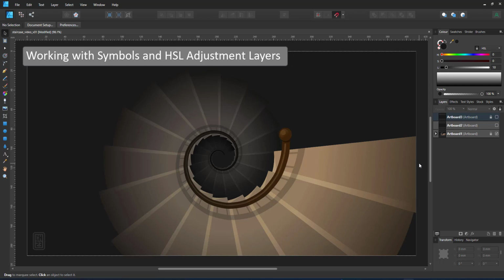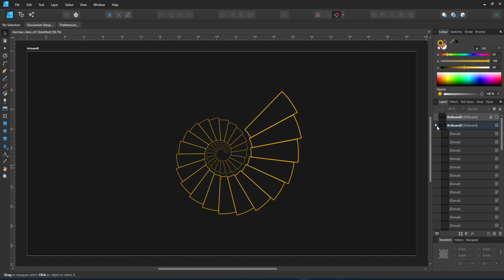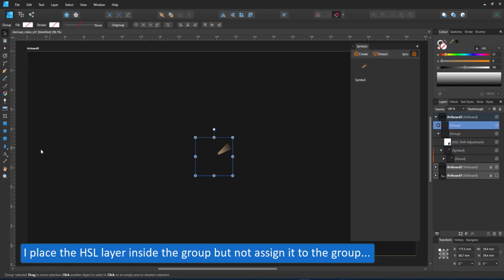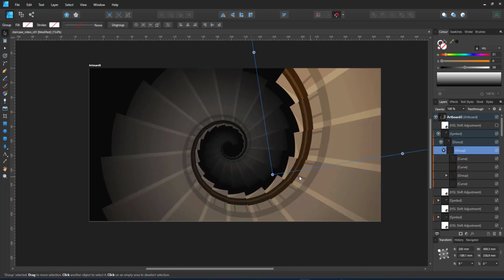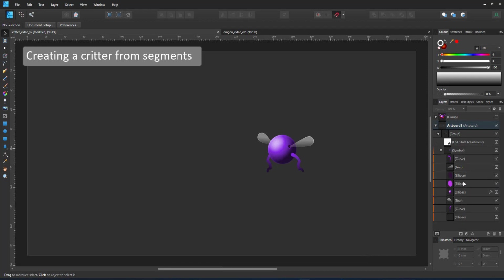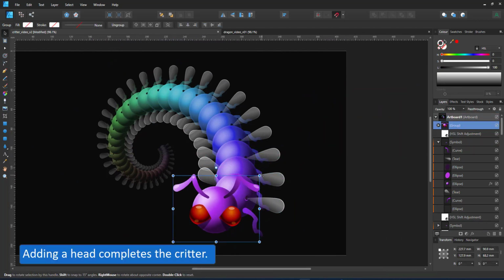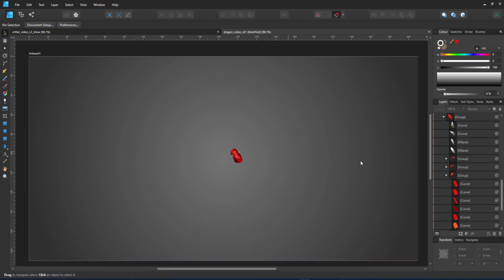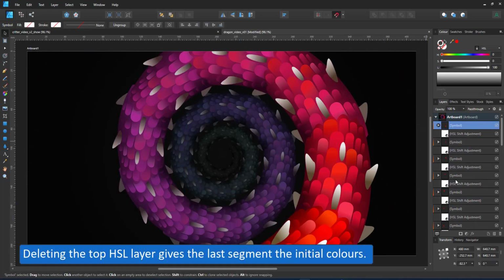Affinity Designer Mini Tutorial - More Dynamic HSL Colour Adjustments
This mini video shows three more examples of using symbols and stacked HSL adjustment layers for nice effects.

I recorded the first video on the stacked HSL adjustment recently but couldn't stop playing with the effect. As a result, here are three more examples of how to use the effect:
- a spiral staircase,
- a caterpillar-like creature,
- and a scaled dragon's body.
They all use symbols as the main segment with the HSL layer on top of each symbol to change the HUE, saturation, and luminosity.

You can find more Affinity Designer and Inkscape tutorials on the